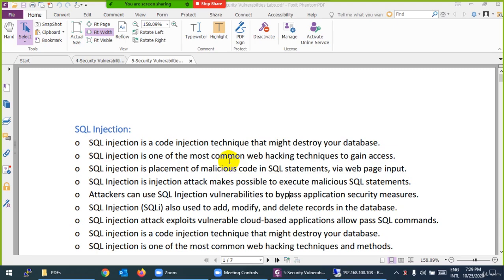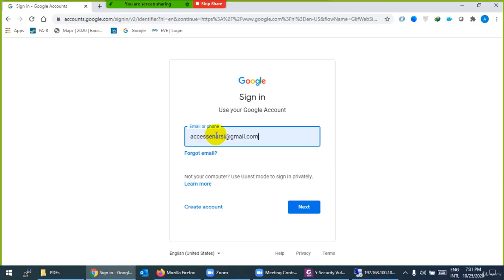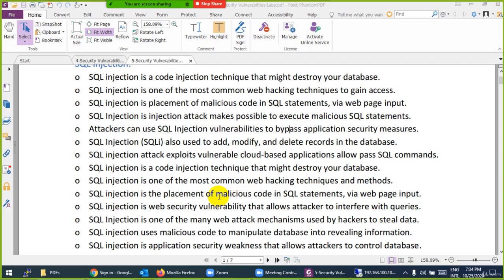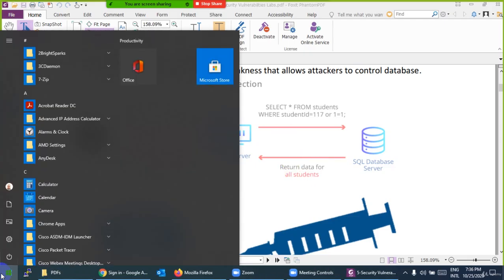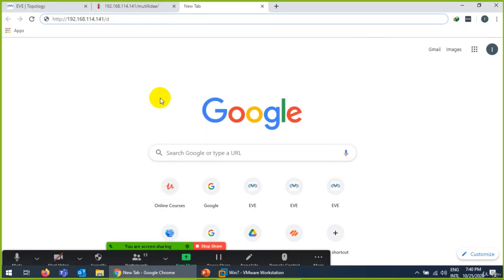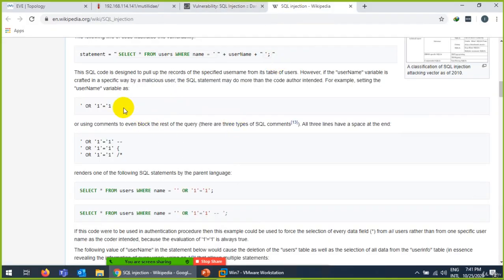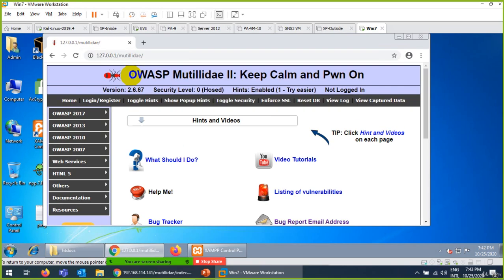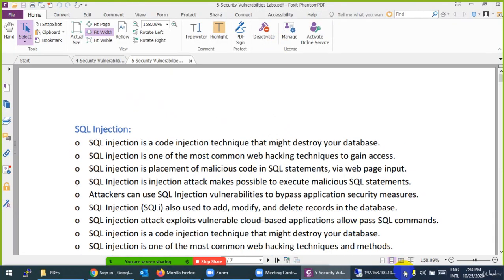005 Lecture 05 SQL Database Injection Attack Theory and Lab